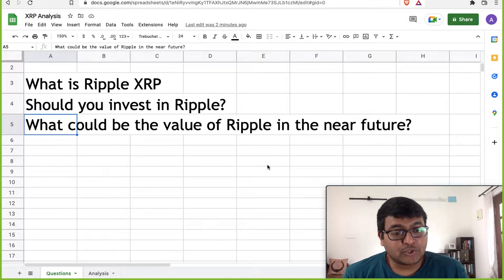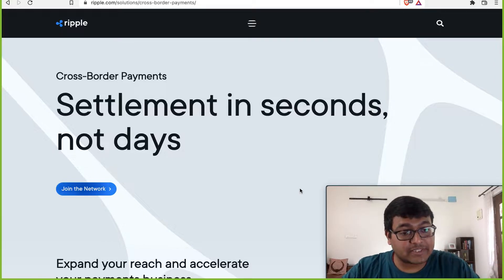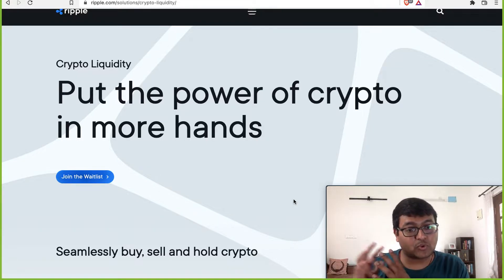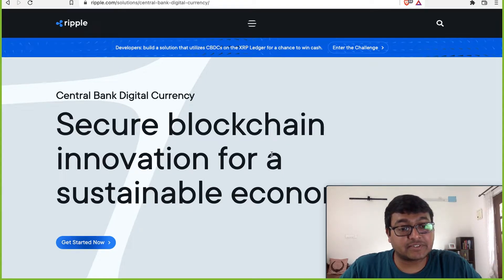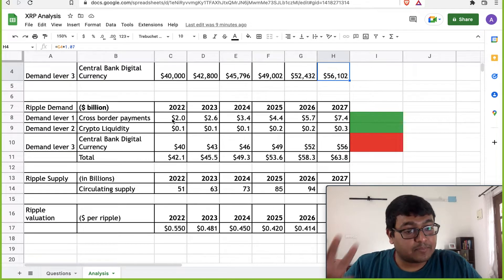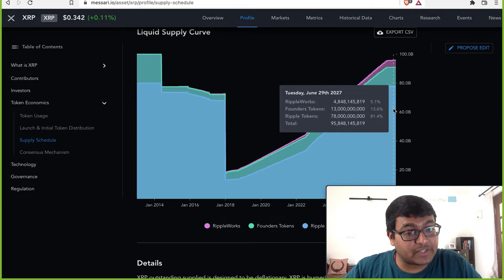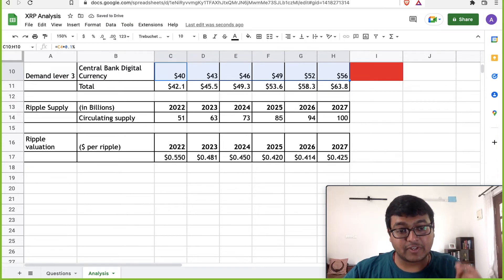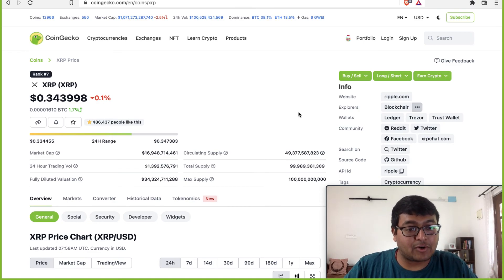I sold all my Ripple XRP and I'm not investing in it again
Ripple is one of the first generation cryptocurrencies that has been in existence since several years however I exited my ripple positions years ago and have no intention of ever investing it. My reasons are in the video and in the google sheet attached below.